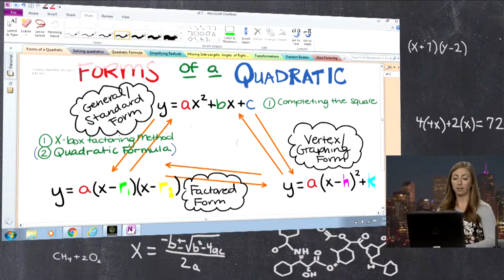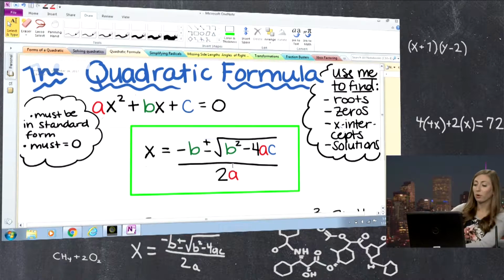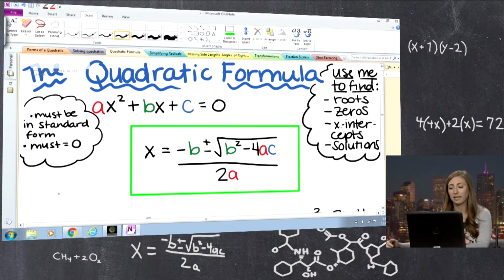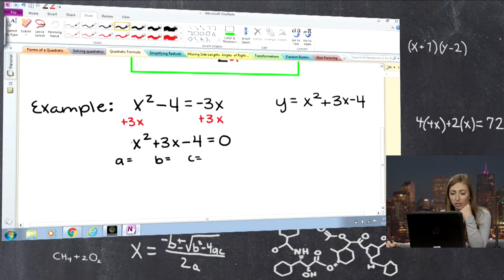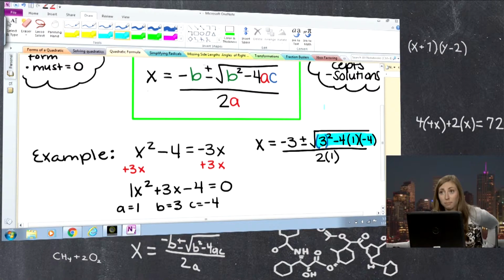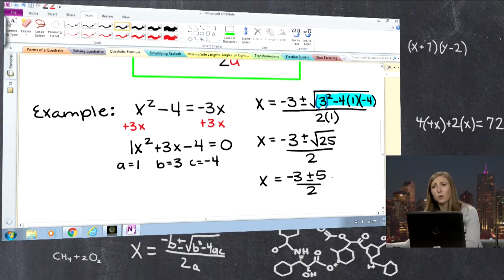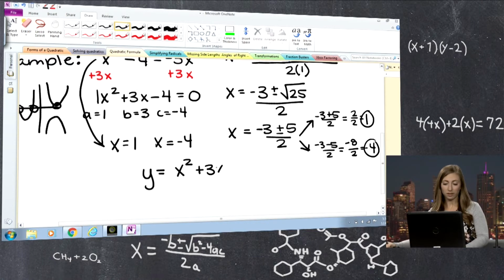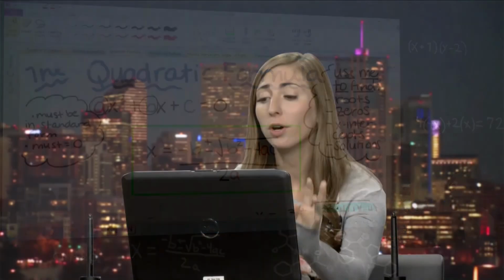Tutor This: Quadratics Part 2